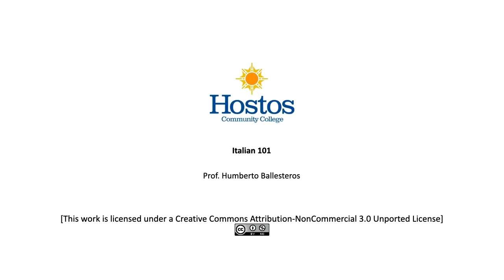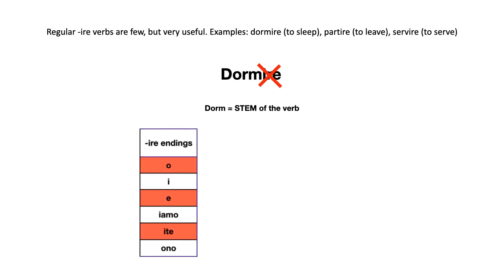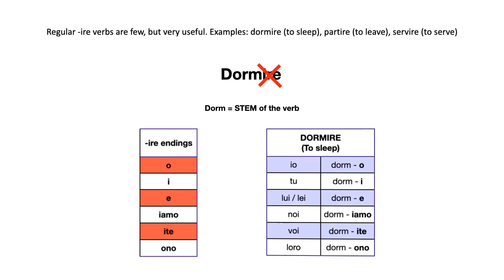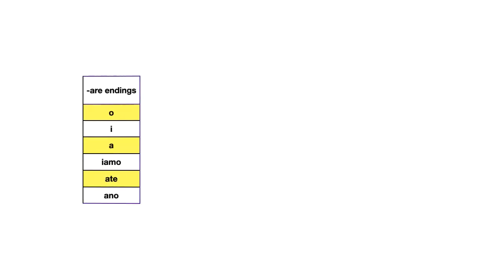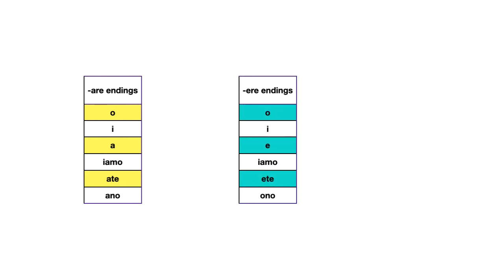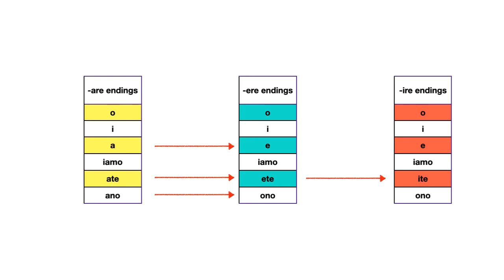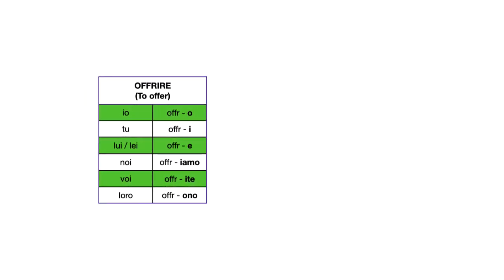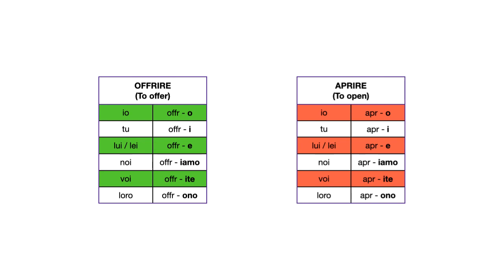Italian 101: verbi in -ire